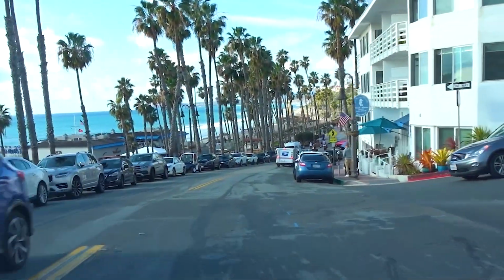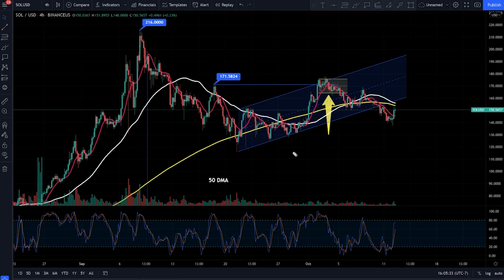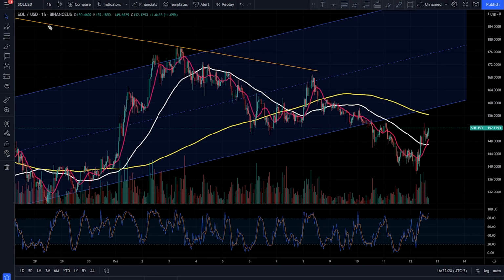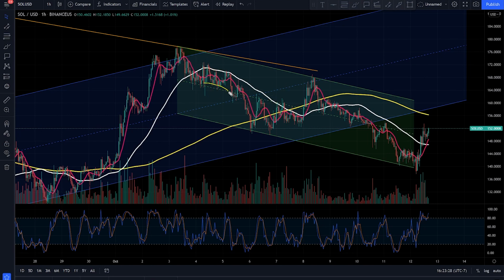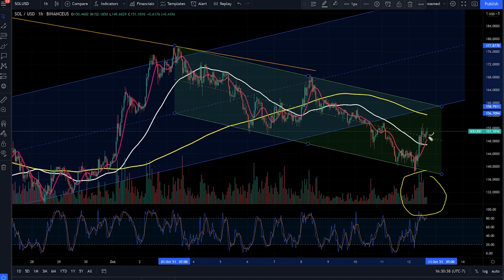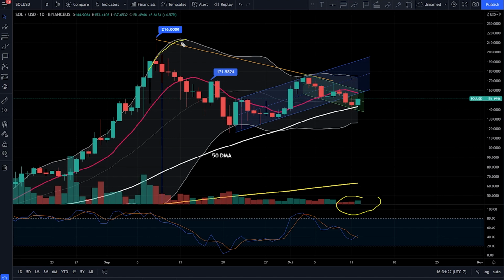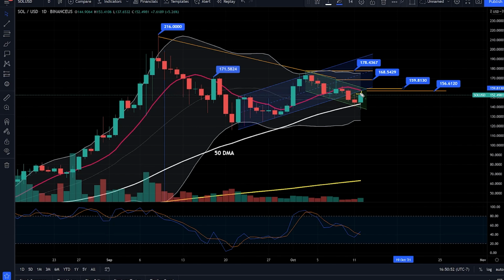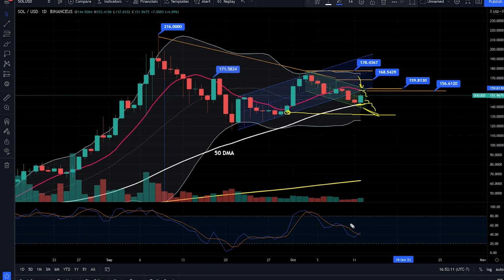SOLANA PRICE ALERT, PREDICTION & ANALYSIS! $SOL IS ON THE MOVE! KEY SUPPORT & RESISTANCE FOR SOLANA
Vietmaxim, up-to-date dogecoin price prediction & Crypto daily videos!